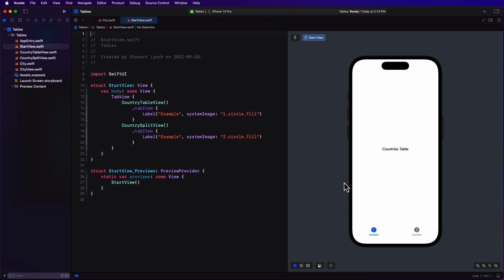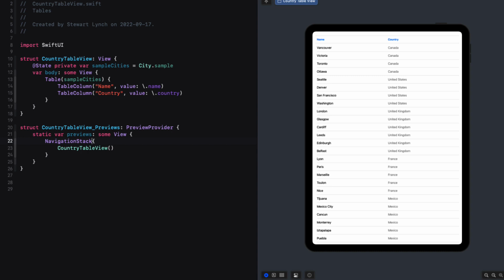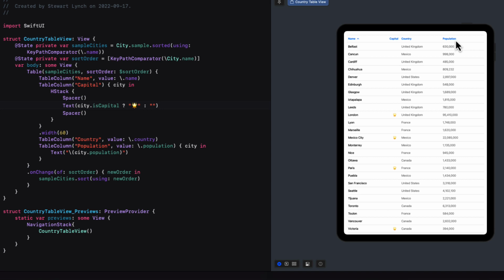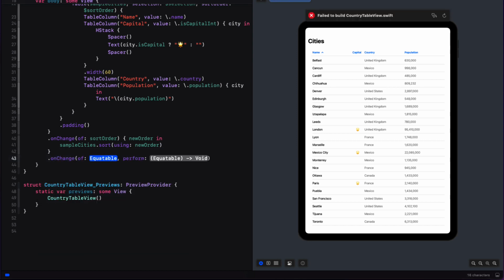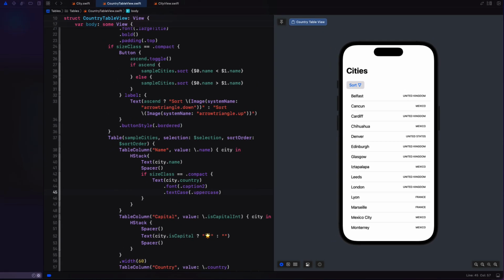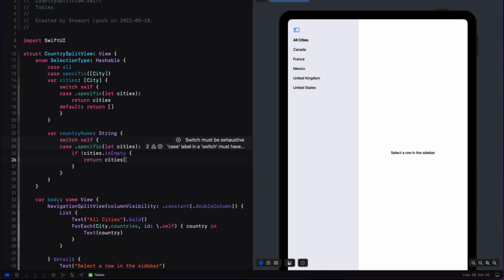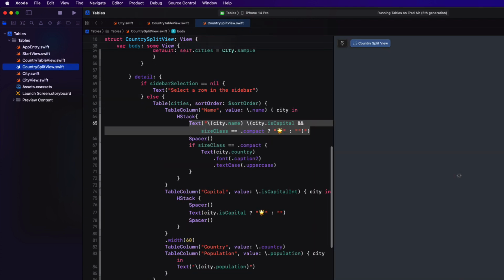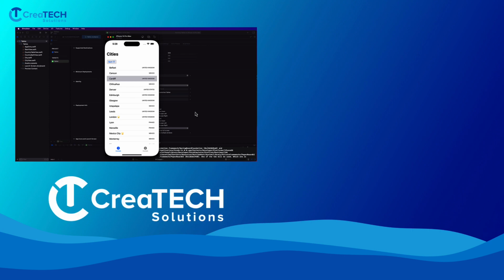SwiftUI Tables in iOS 16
If you are looking to add tables to your SwiftUI projects then this is the video for you.  Learn how to implement tables for iPad in iOS 16 but also how to deal with those apps that also support iPhones.   We will be covering all of the basics and reveal work arounds to issues I discovered.  Learn also how to embed tables in a NavigationStack and a NavigationSplitView.

Table of Contents:
0:00 Introduction
3:49 The Basics
9:20 Sorting Columns
12:27 Selecting Rows and NavigationStack
18:05 Dealing with iPhones
21:37 Tables in NavigationSplitView